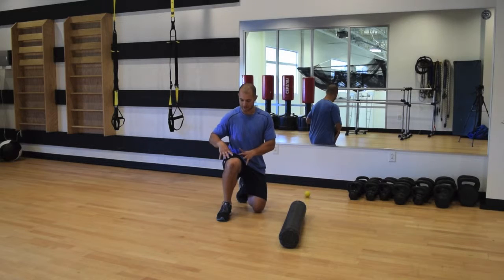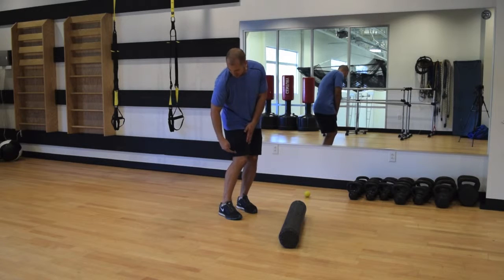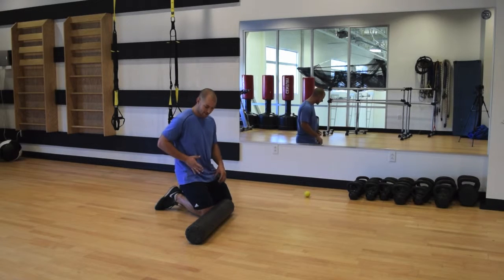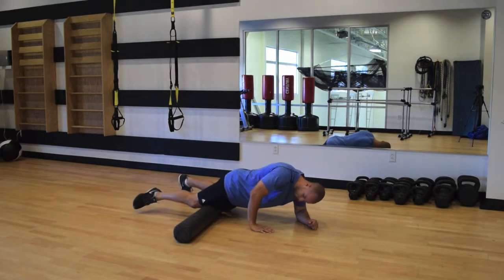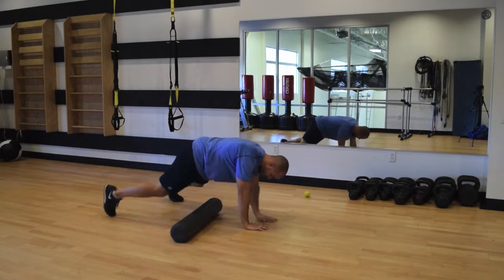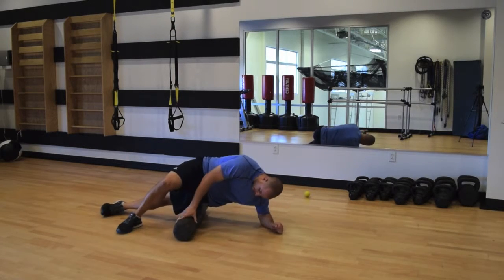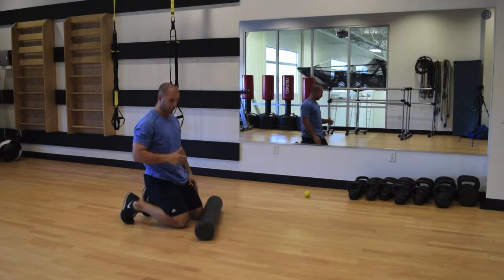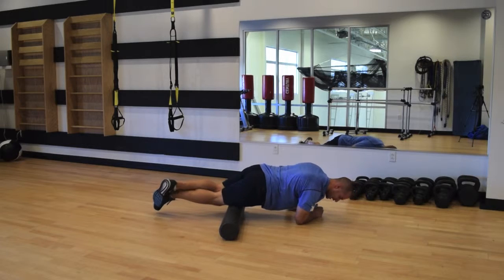Foam Rolling for the Quadriceps Femoris